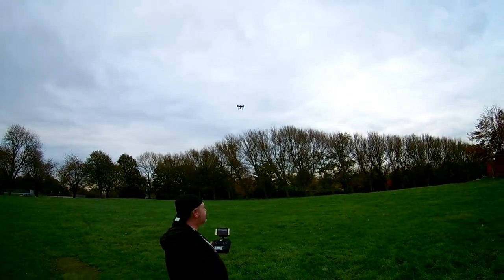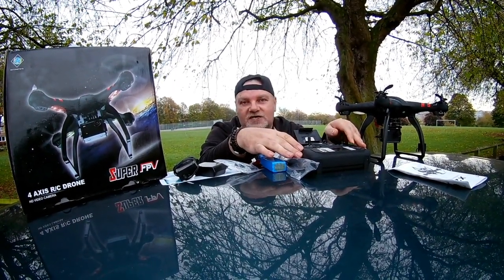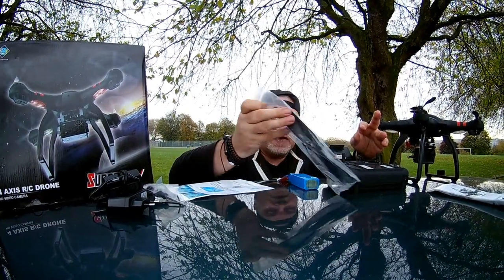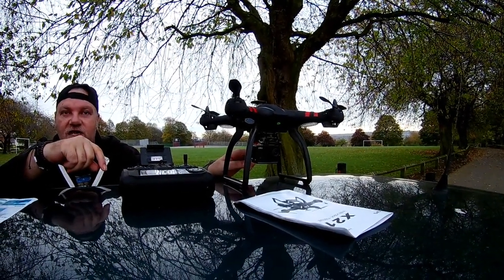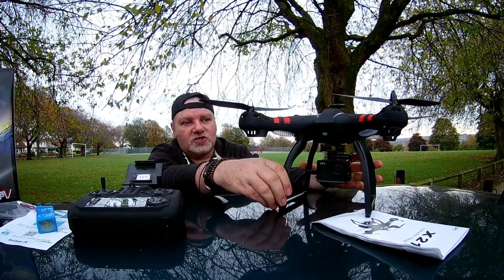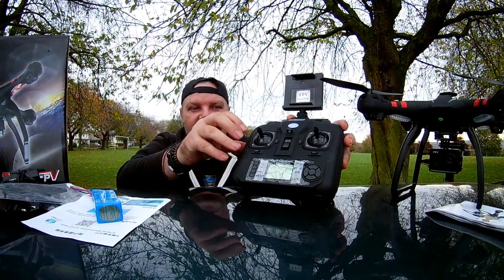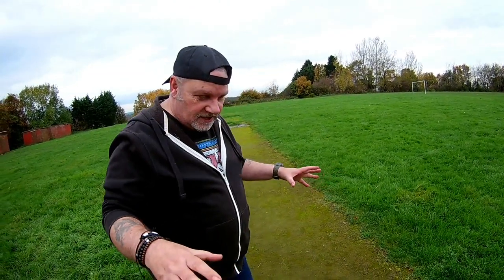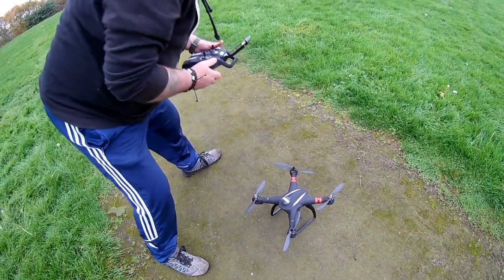The Rc Hunter: BAYANGTOYS X21 Overview & High Altitude Test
The BAYANGTOYS X21 is one awesome drone and at the moment it's on sale for £126 and that's with 5G fpv and 1080p camers with double gps.

More great offers